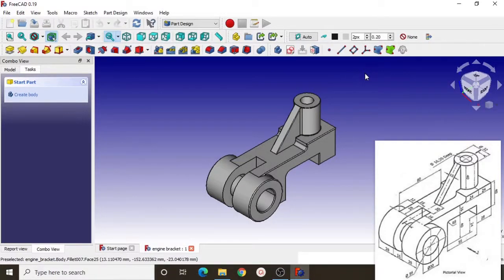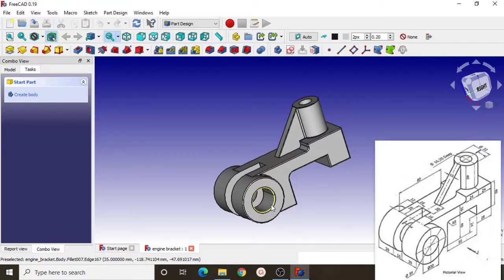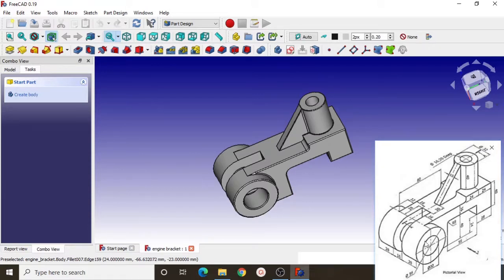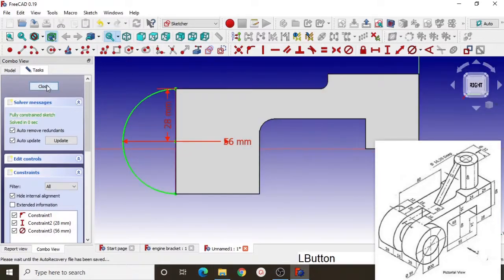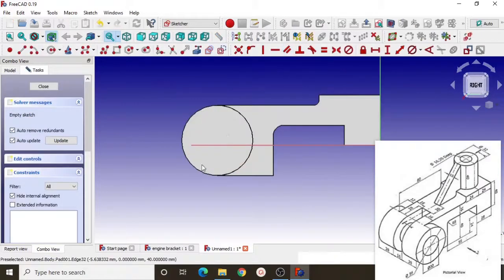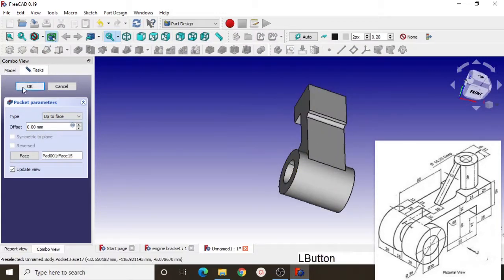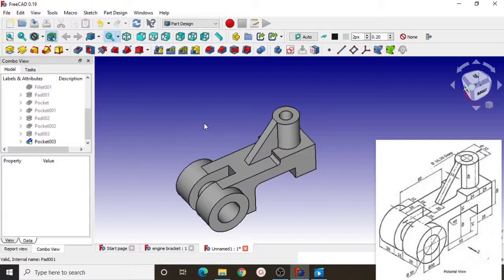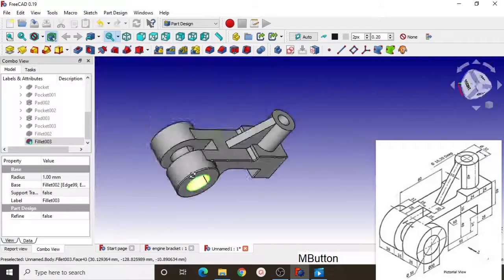FreeCAD Tutorial - Create an Engine Bracket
In this video I created an engine bracket using FreeCAD 0.19.